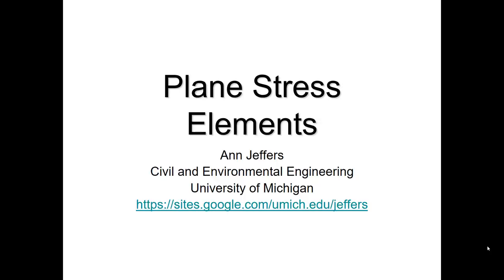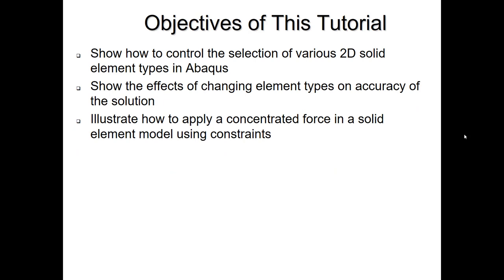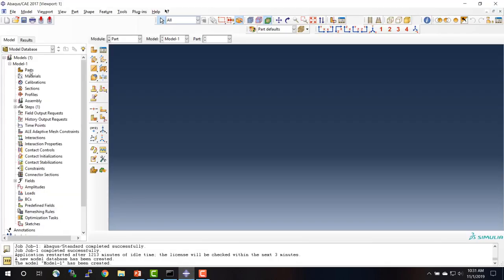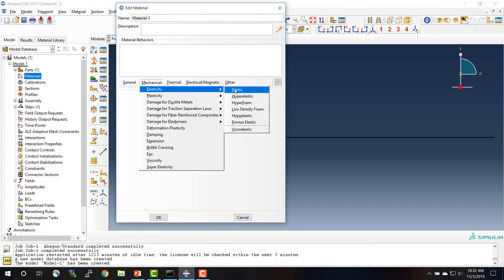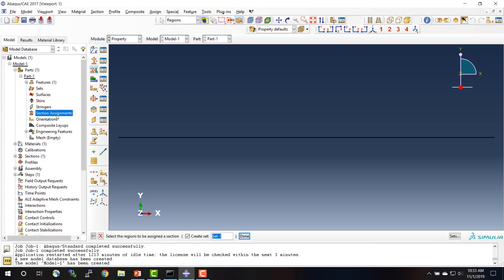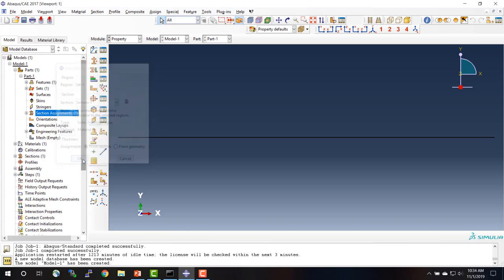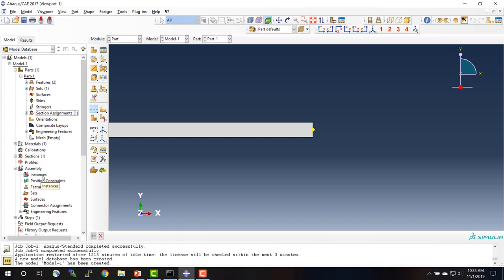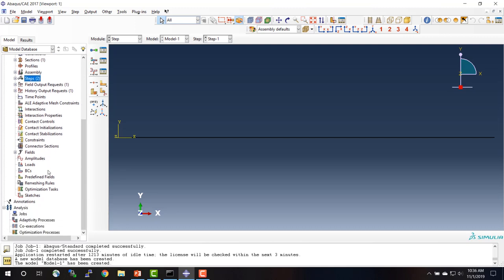Plane Stress Elements in Abaqus